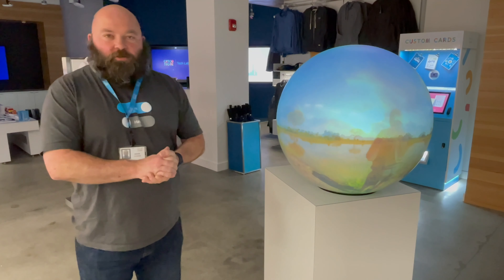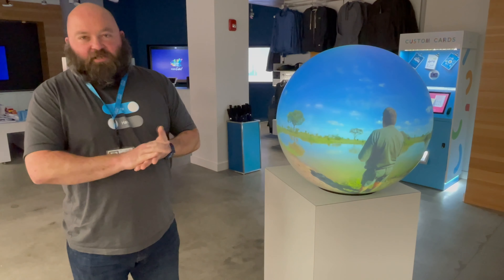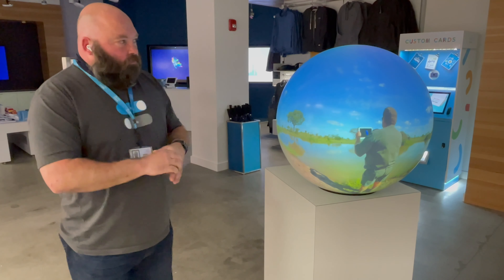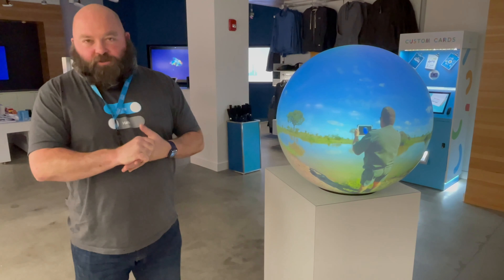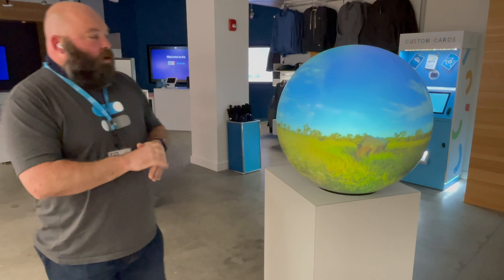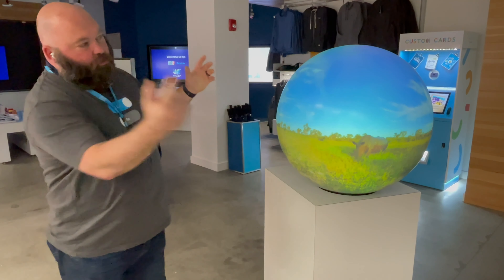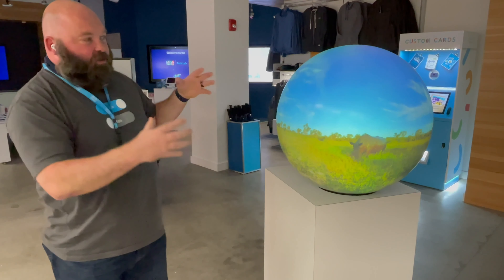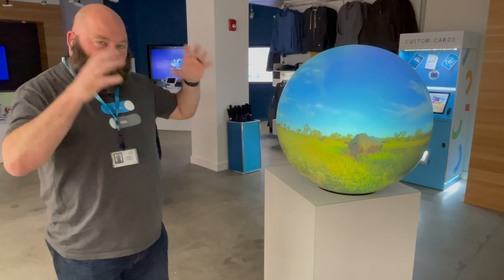Opal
OPAL is the world's first 360 sphere-shaped display. OPAL creates a shared experience for stunning Virtual Reality and 360 content – no headset required. With its beautiful and engaging interactive surface, OPAL can playback any spherical content in stunning hi-definition resolution.